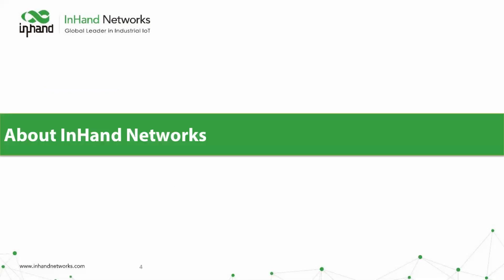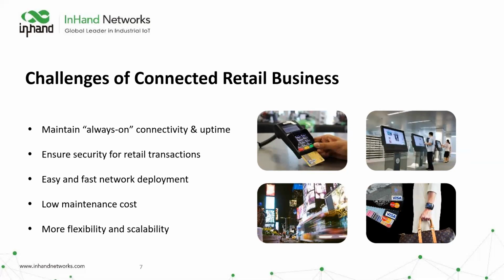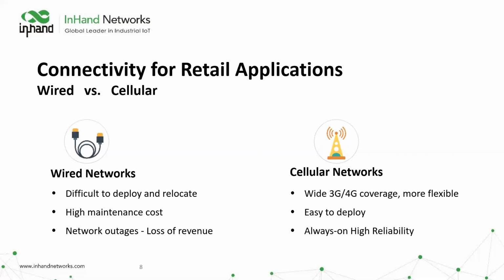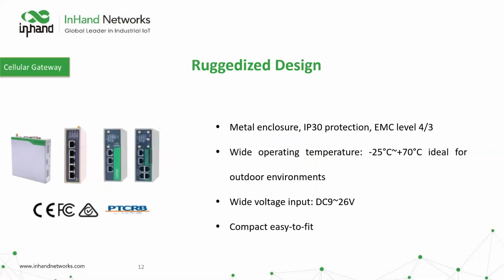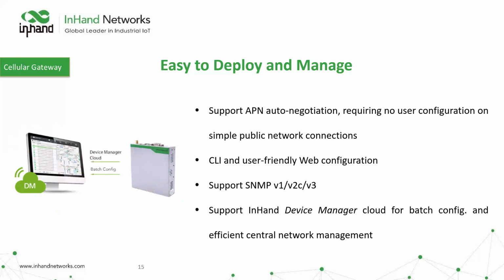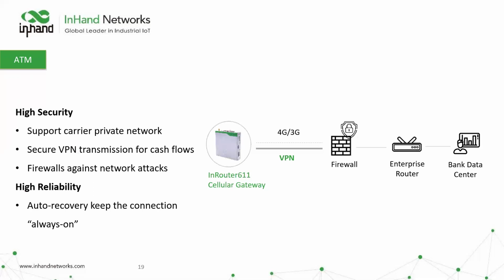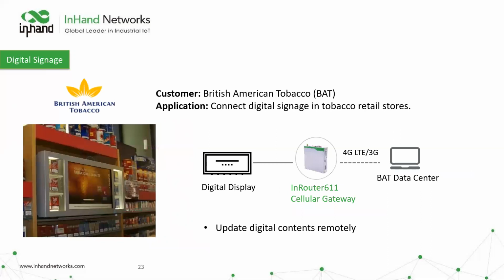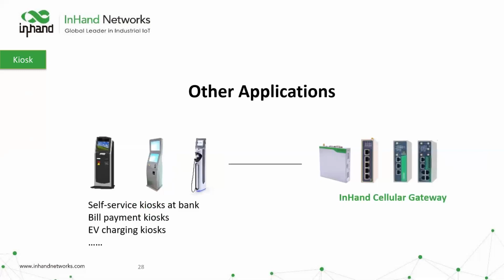InHand Networks Webinar Oct 2017: Cellular Connectivity for Connected Retail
In this webinar, we introduced our cellular connectivity solutions for ATM, Kiosk, Digital Signage​ and retail applications. InHand best-in-class cellular gateway/router delivers reliability, ensures uptime and reduces costs for retail/commercial business. We also shared success stories - customers include Diebold Nixdorf, Union Pay, Bank of China, Costa Coffee, Photo-Me, AirMedia and etc. Learn more about InHand cellular gateway: